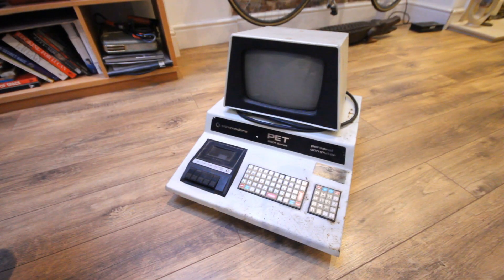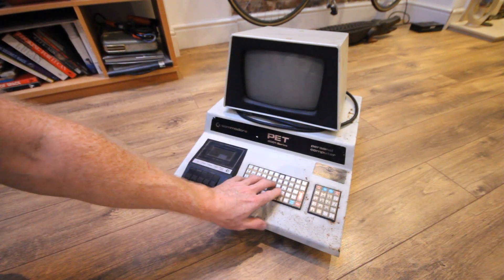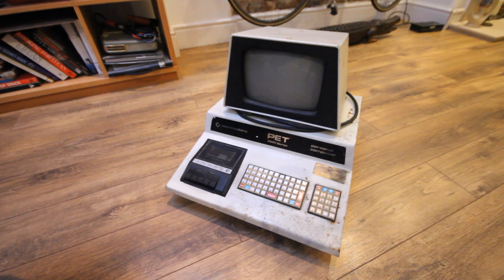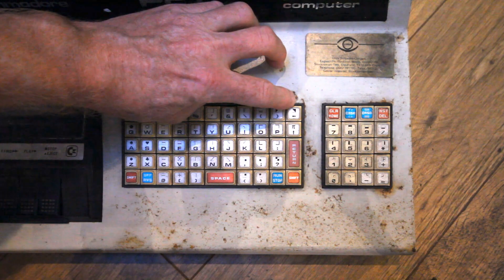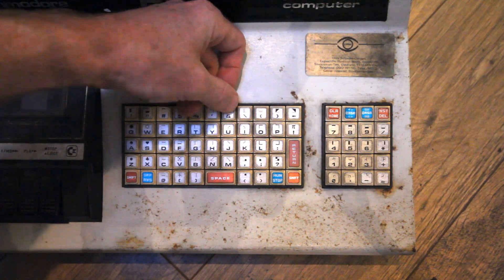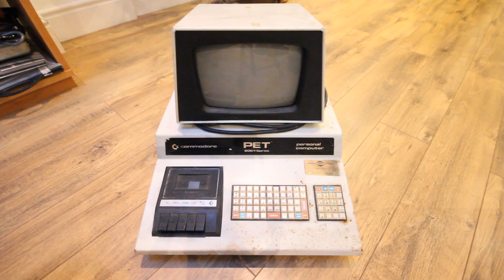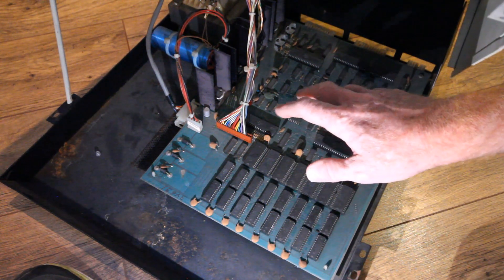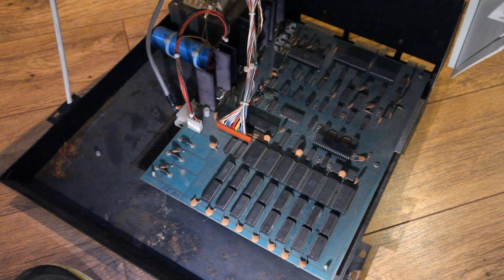Commodore PET 2001 restoration part 1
I finally managed to get my hands on one of these lovely old computers.